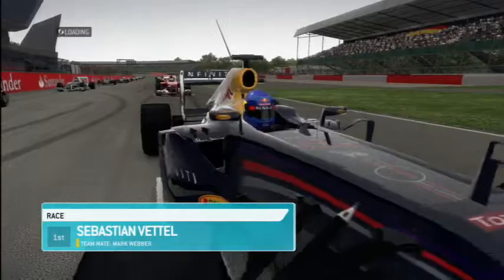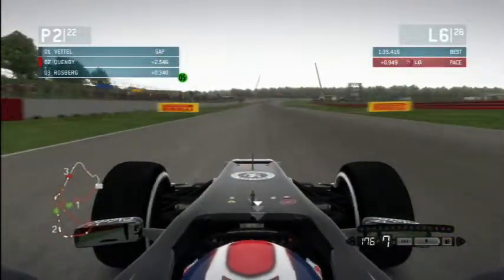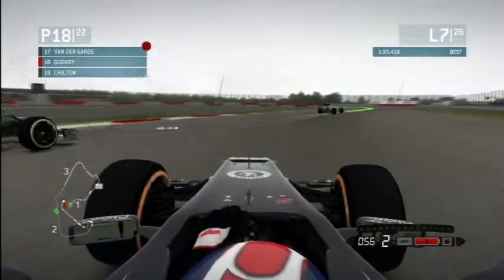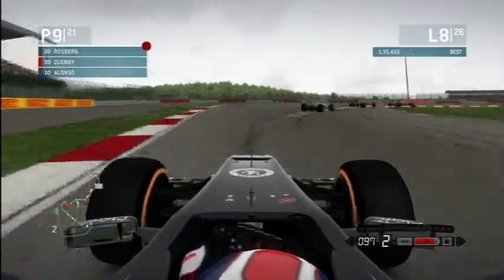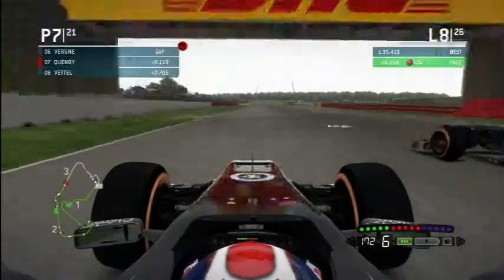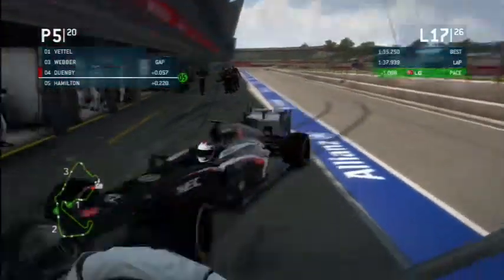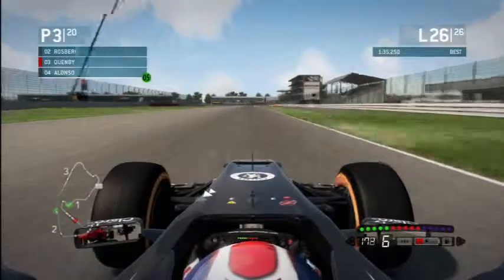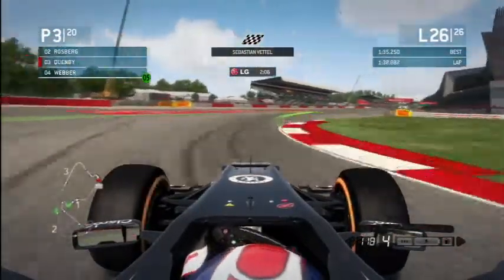F1 2013: Gamer to F1 Champion? || S2 Ep8 || Britain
Here is the eighth episode in the second season of my Gamer to F1 Champion? series from the British grand prix. Hope you enjoy it. :)